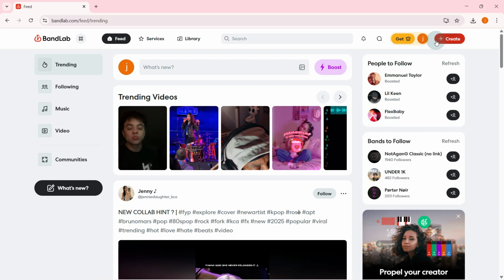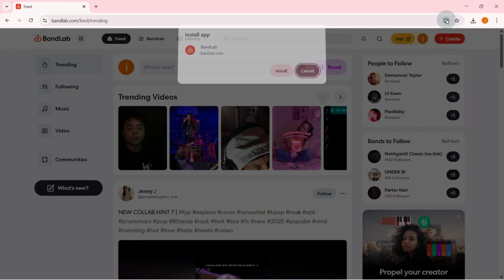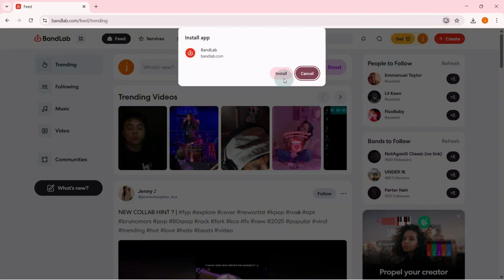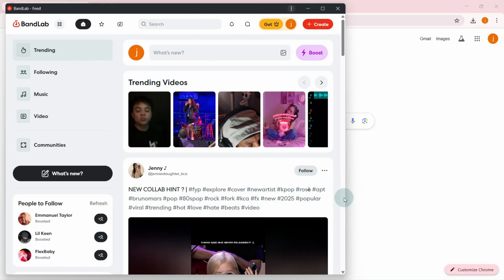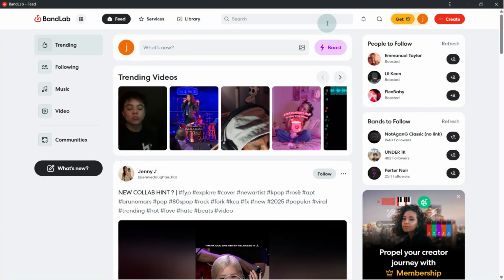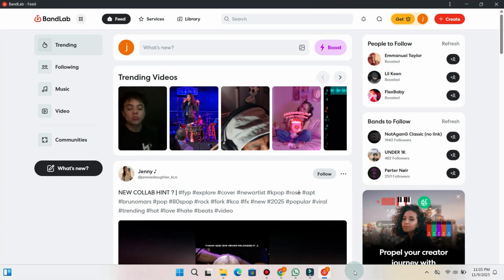Download BandLab for PC (Step-by-Step Tutorial)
In this video, you’ll learn how to download and install BandLab on your PC quickly and easily.
BandLab is one of the best free digital audio workstations (DAWs) available for music production, editing, and collaboration.

Here’s what you’ll learn:
🎵 Step-by-step process to download BandLab on Windows
💻 How to install the BandLab Assistant for desktop
⚙️ How to log in and set up your BandLab account
🎧 Bonus tip: How to start your first project after installation

Whether you’re a beginner or a music producer, this video will help you set up BandLab perfectly on your computer — fast, free, and simple!BandLab